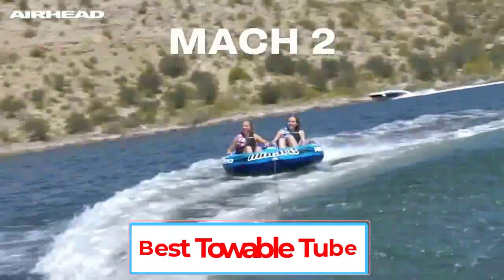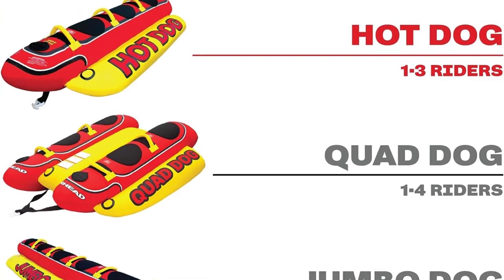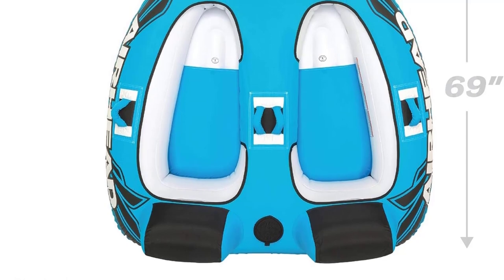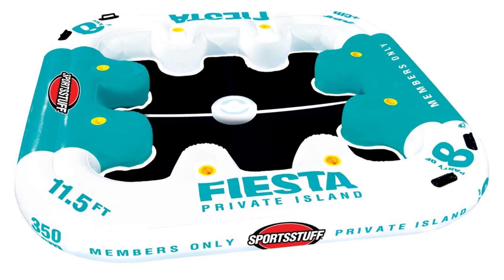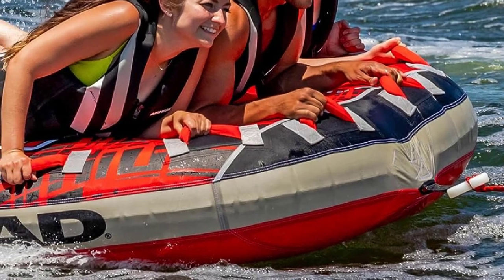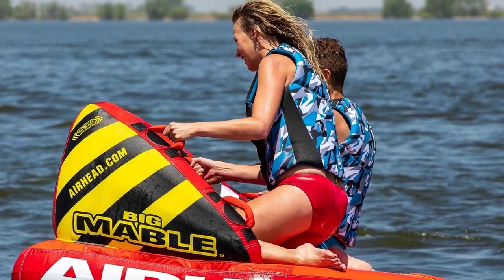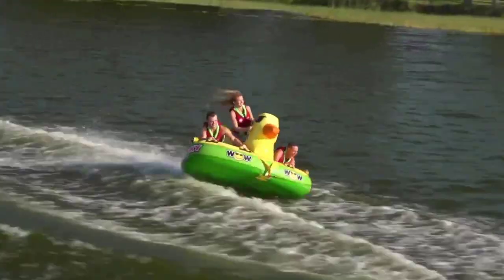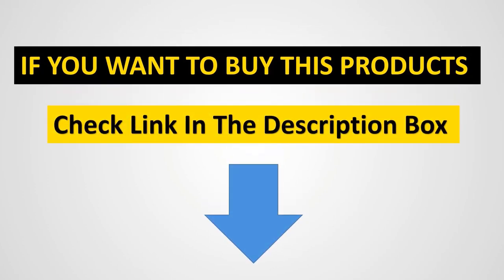Best Towable Tube in 2024 | Top 6: Best Towable Tubes - Reviews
1. AIRHEAD HD 3 Hot Dog Towable Tube.

2. AIRHEAD Mach 2 Towable Tube.

3. SportsStuff Fiesta Island.

4. AIRHEAD G-Force Towable Tube.

5. AIRHEAD Big Mable.

6. WOW Sports Big Ducky.

In this video, we listed the Best Towable Tube in 2023 ?